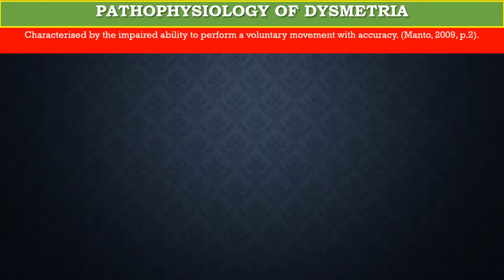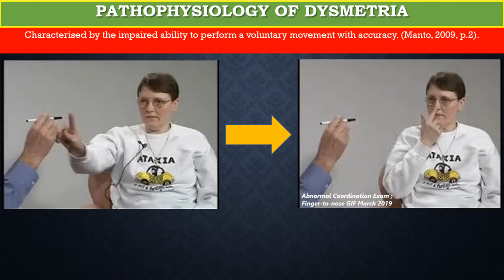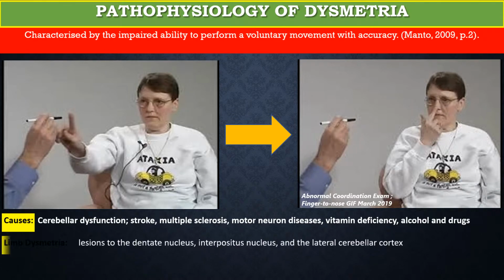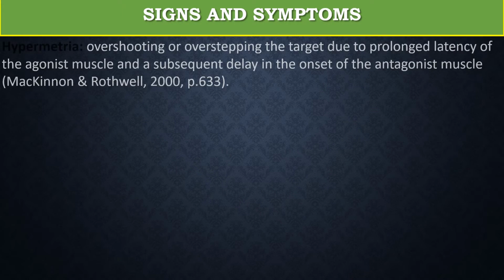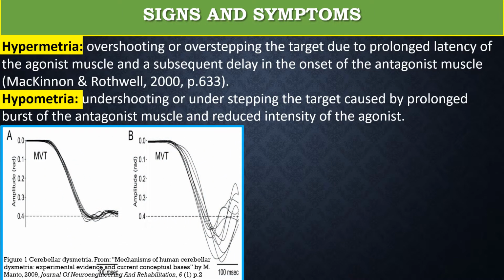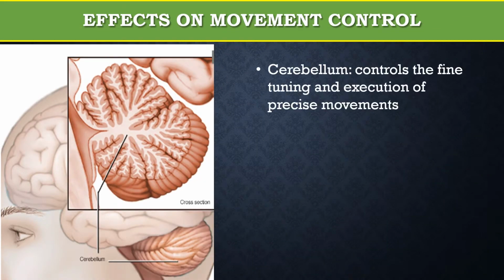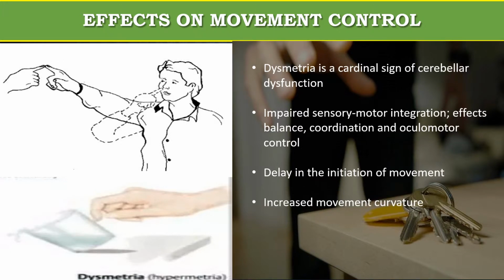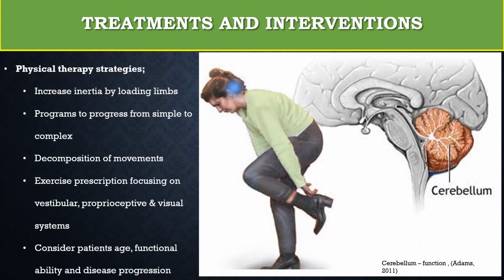Dysmetria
Assessment 2 EHR330